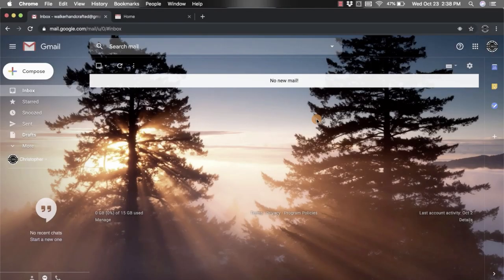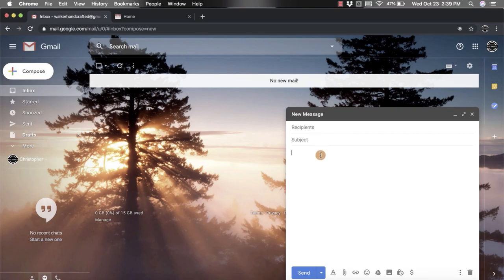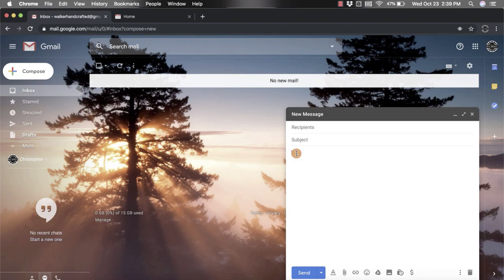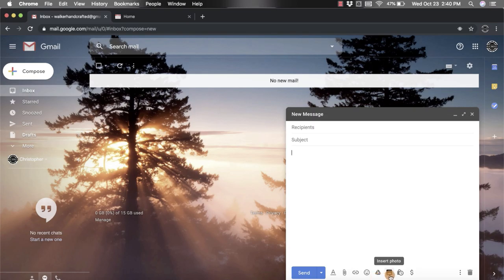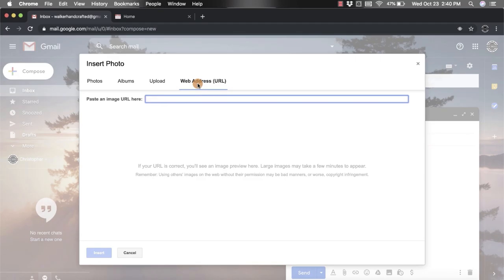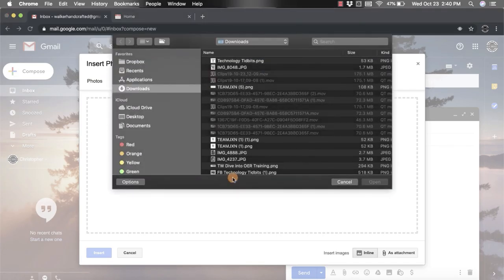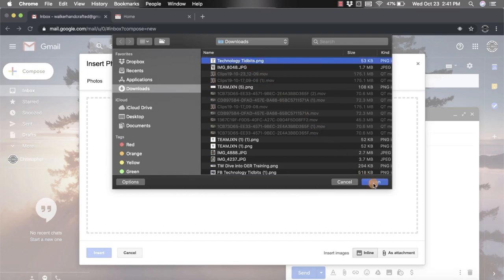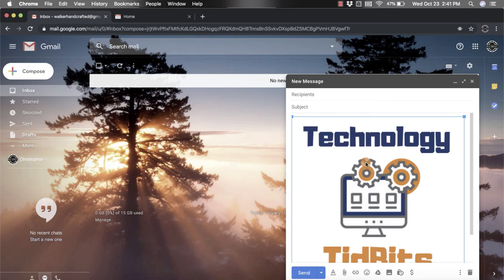Gmail - Add A Photo